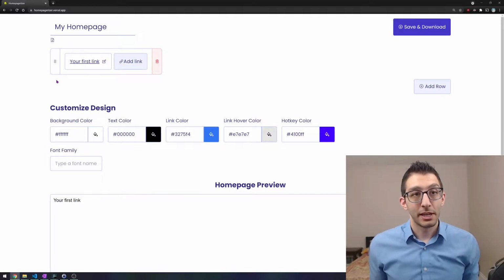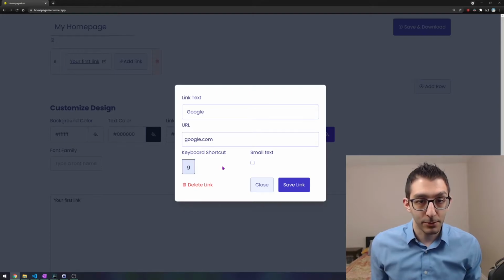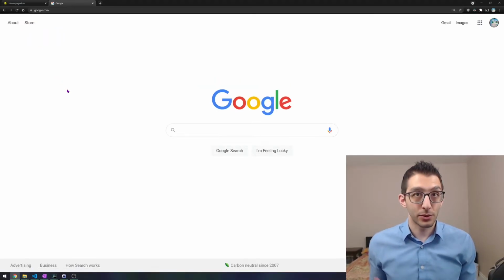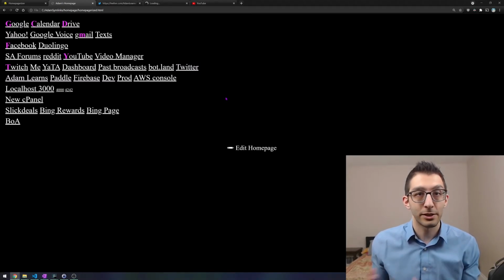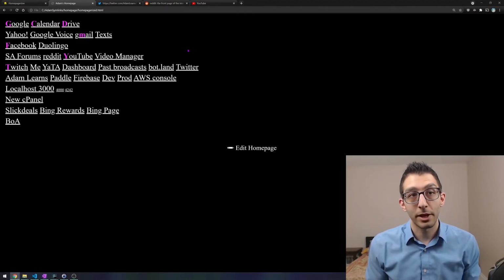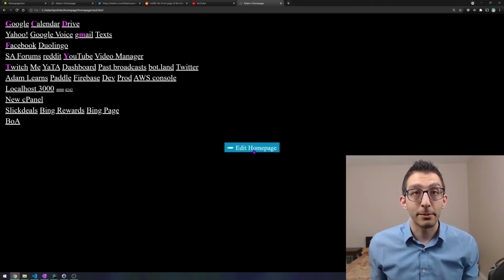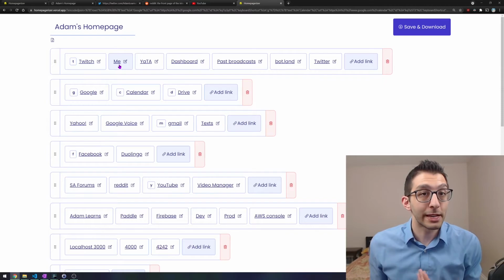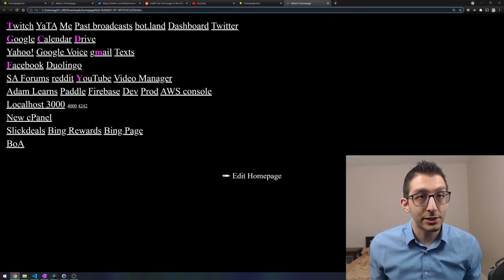Homepagerizer overview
As mentioned in the video, this is completely free (no ads, no tracking, no plans to monetize).